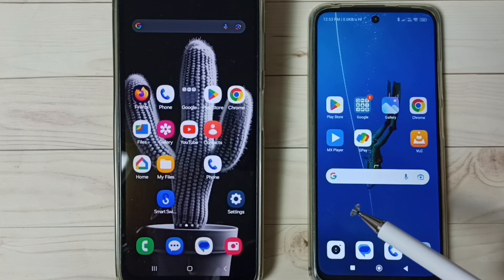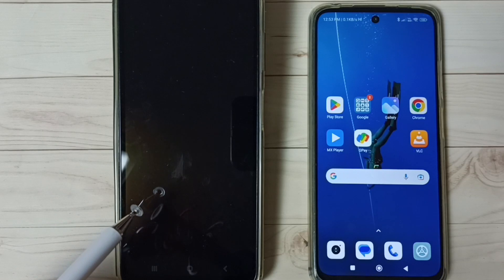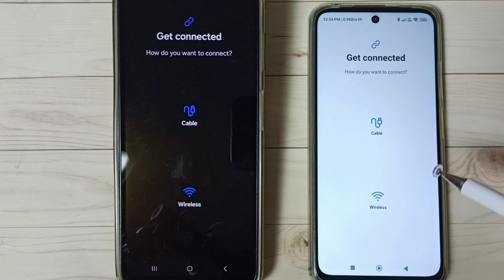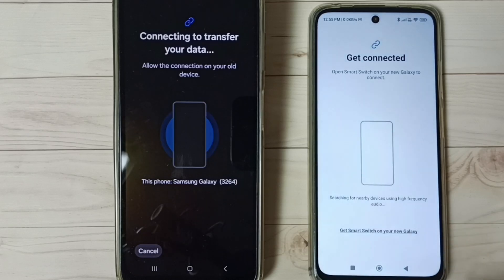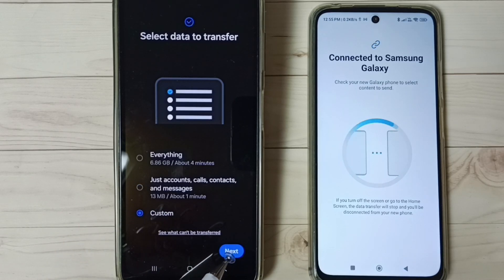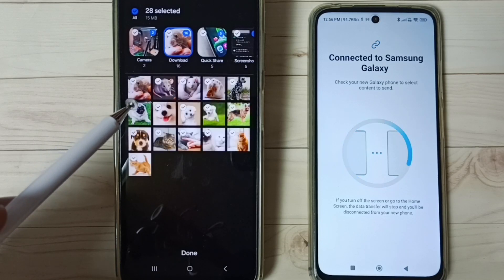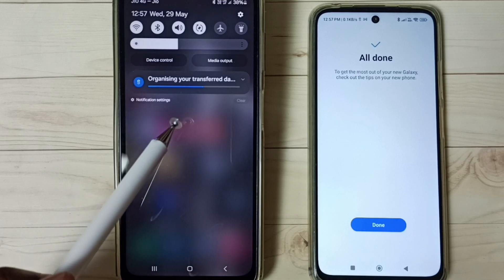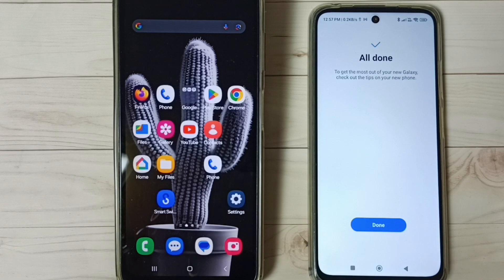How to Transfer All Data From Old Android Phone to New Samsung Galaxy F55 5G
Transfer apps, images, videos, settings, contacts, messages From Old Android Phone to New Samsung Galaxy F55 5G,